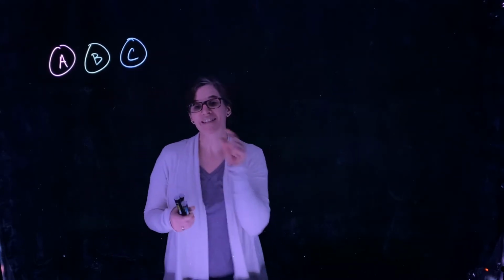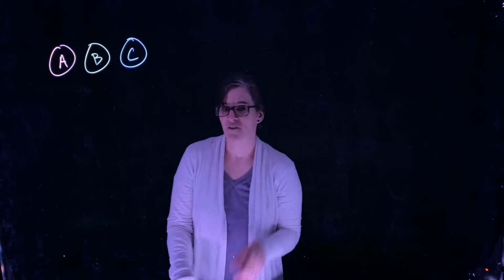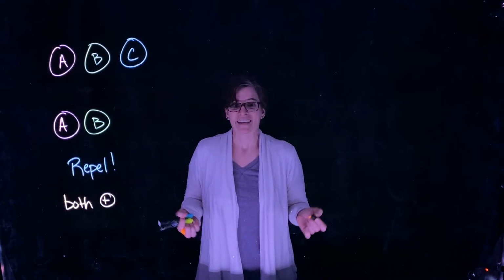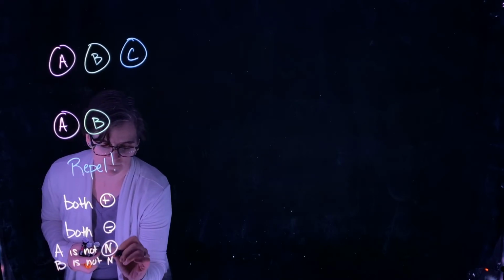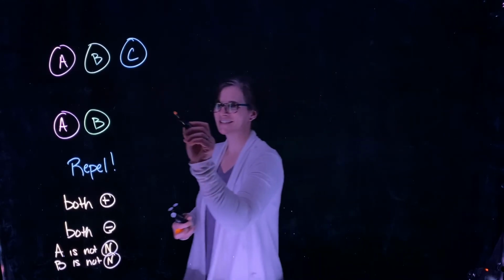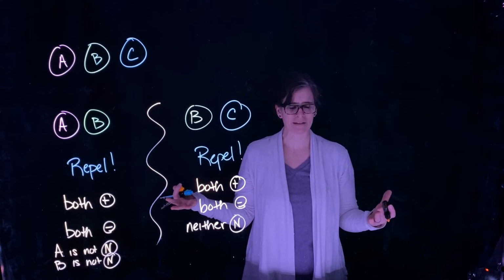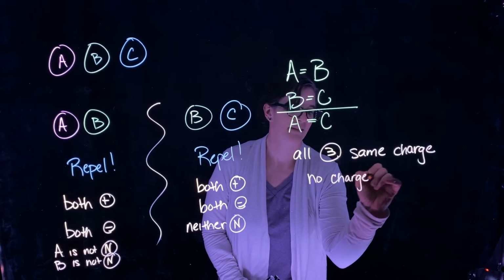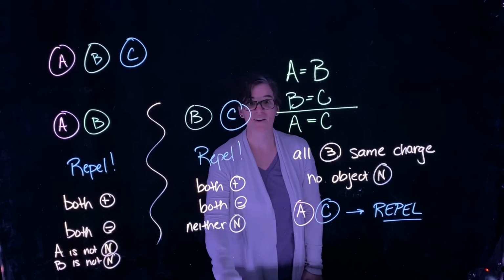Interaction of Charged Particles Example Problem #1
Three objects of unknown charge state are brought close to each other two at a time. When object A and object B are brought near each other they repel. When object B and C are brought near each other, they repel.
a. What can we say about the relative charges of each of these objects?
b. What will happen when object A and C are brought close to each other?